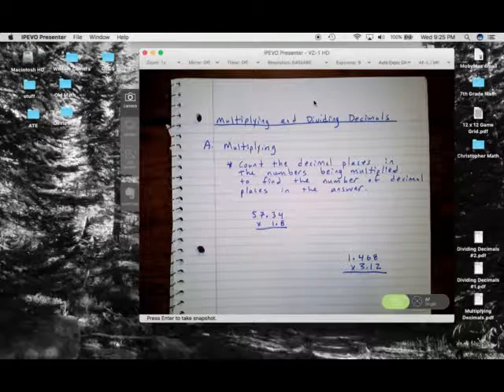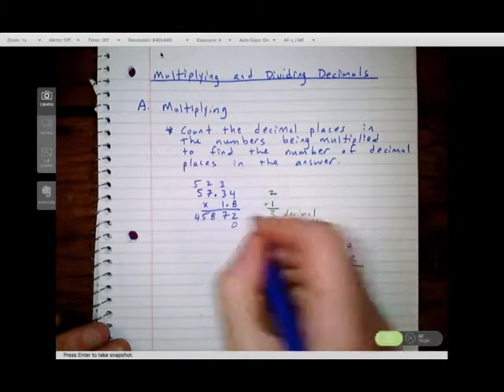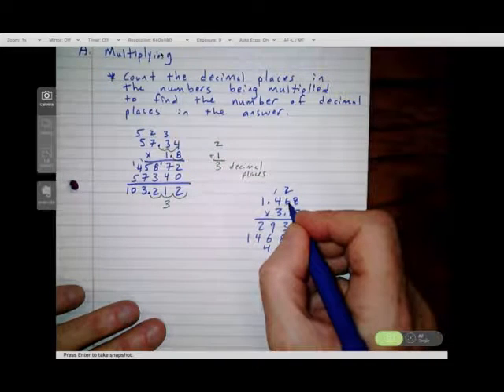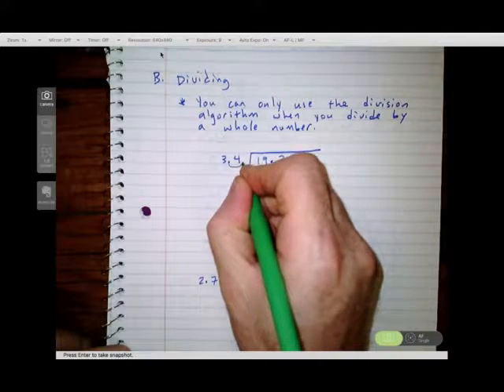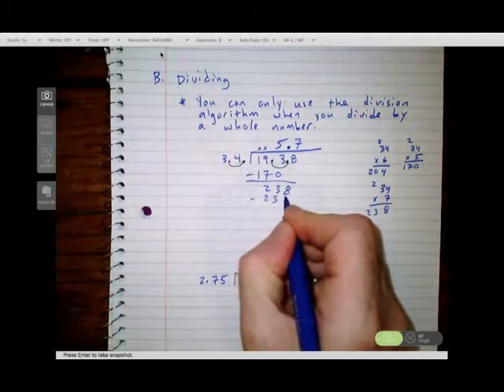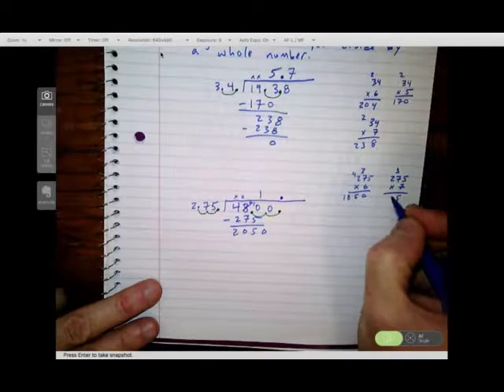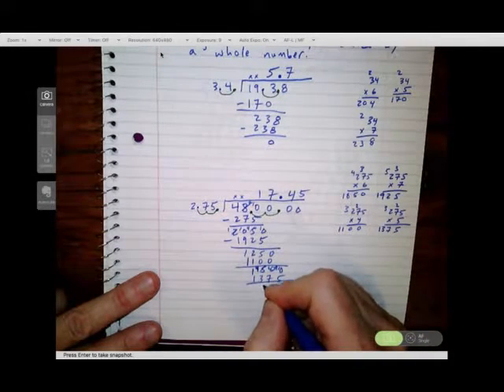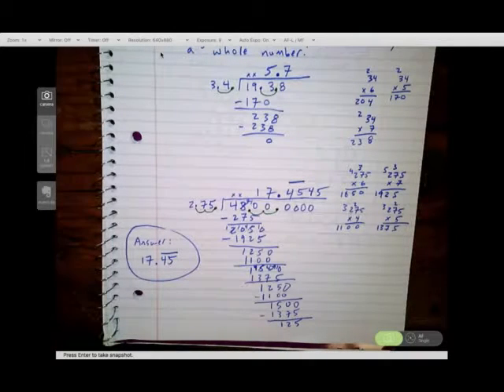Multiplying and Dividing Decimals